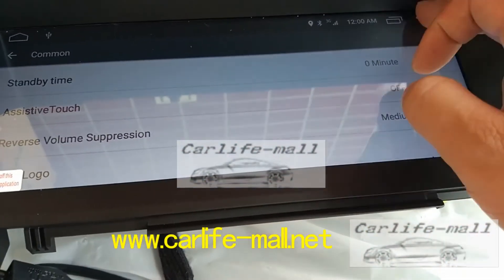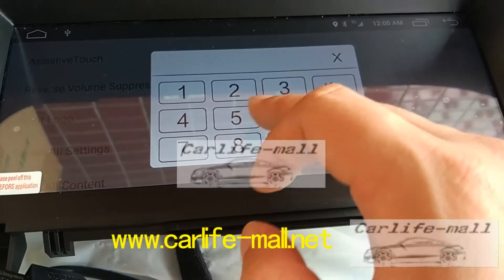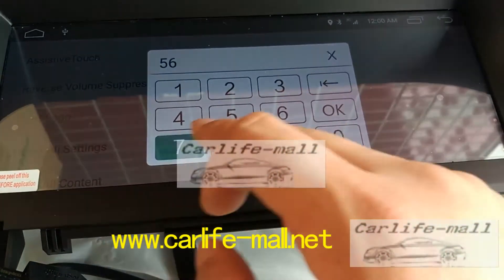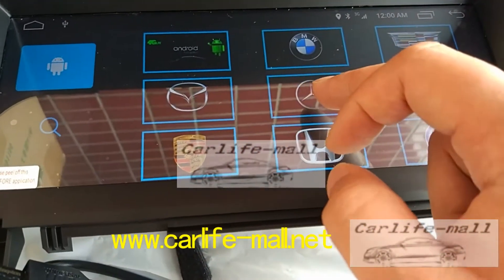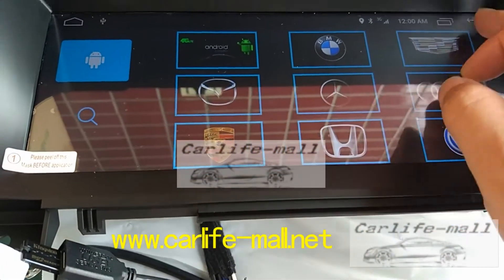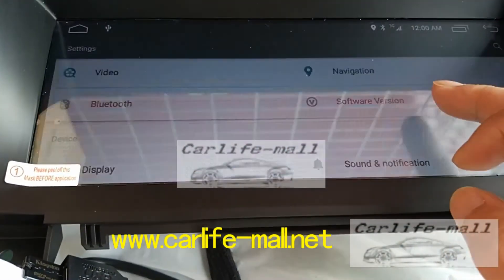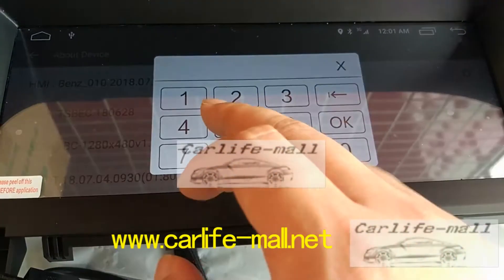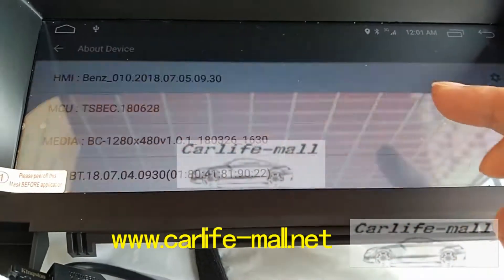upgrading starting logo for Benz android7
steps of upgarding our android7 2+32gb starting logo